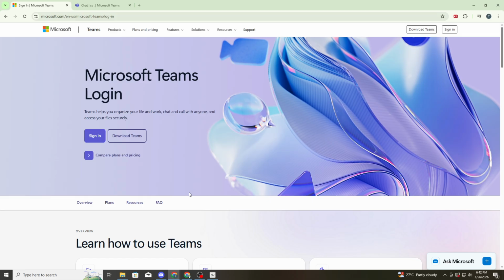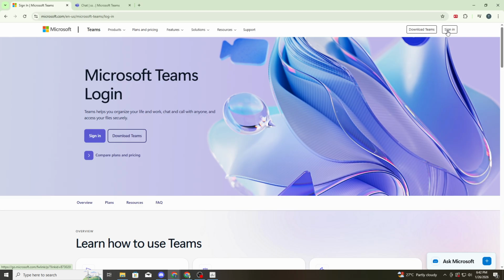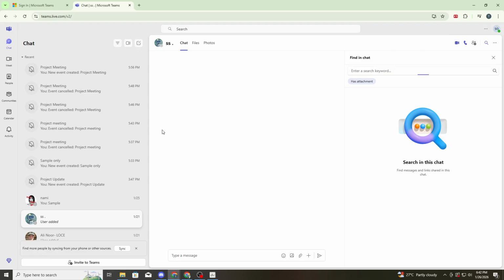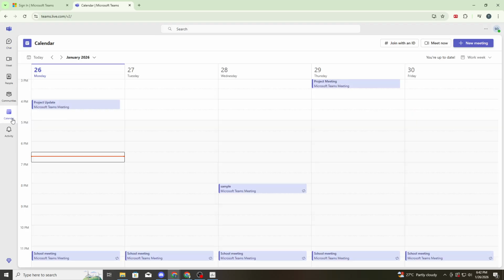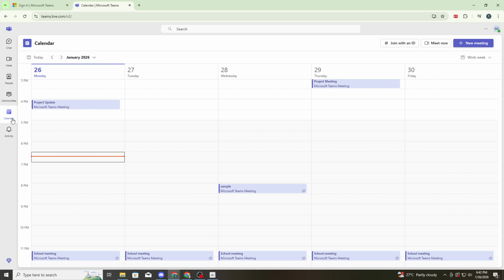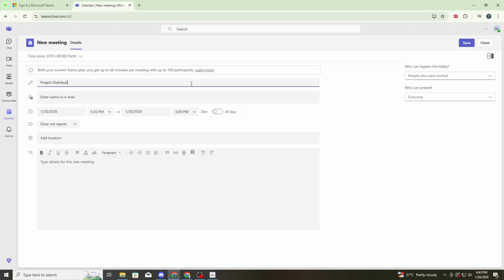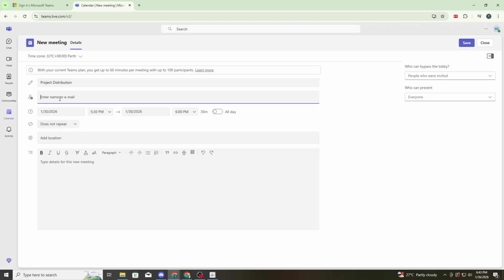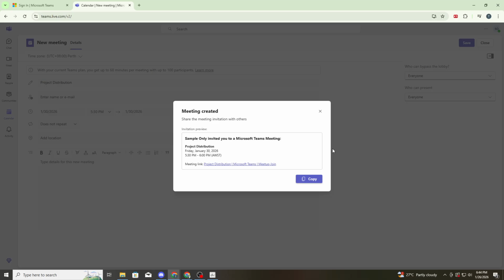How To Create Meeting Link In Microsoft Teams [2026 Guide]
Learn how to create a meeting link in Microsoft Teams with this straightforward tutorial. We guide you through the login process and demonstrate how to schedule an online meeting seamlessly. This video is perfect for understanding how to use Microsoft Teams effectively for all your communication needs.